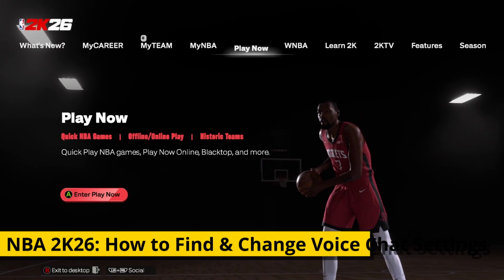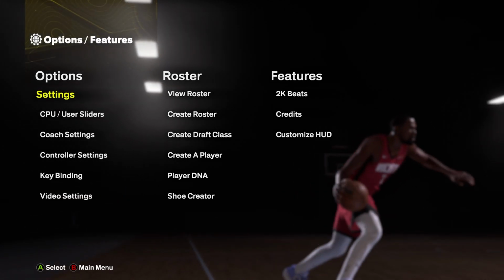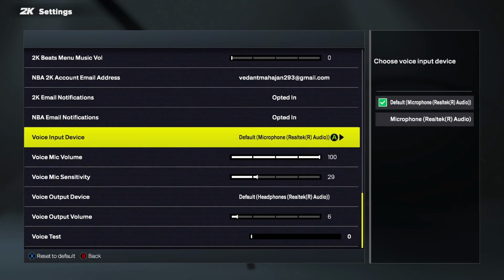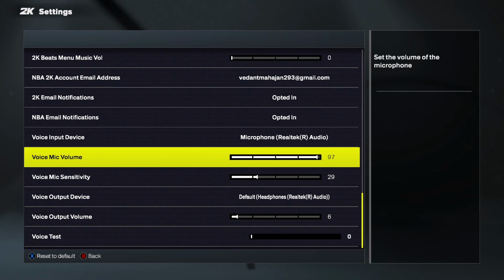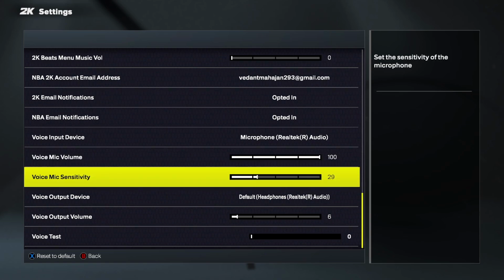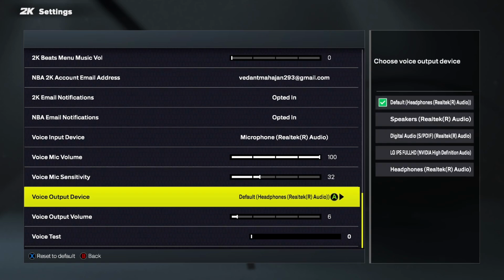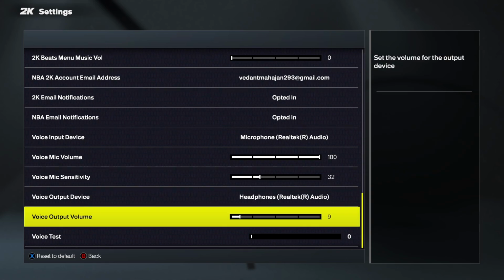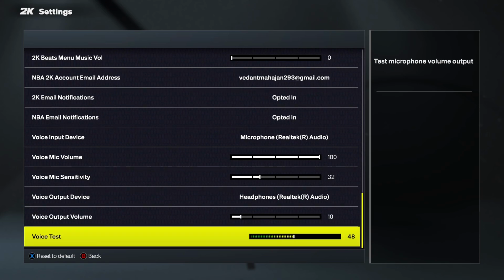NBA 2K26: How to Find & Change Voice Chat Settings (EASY)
In this video, I show you how to find and change voice chat settings in nba 2k26. Did this video help? Thanks!